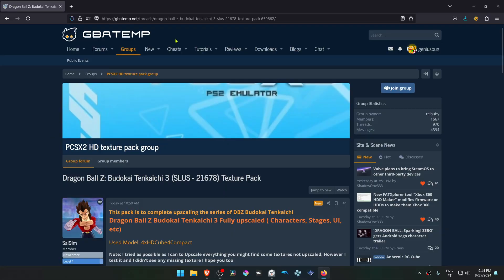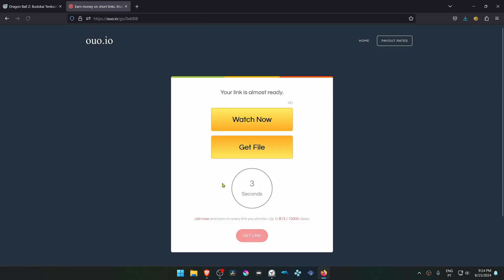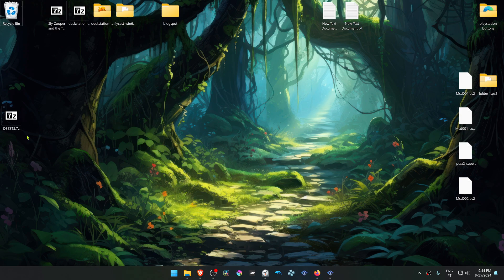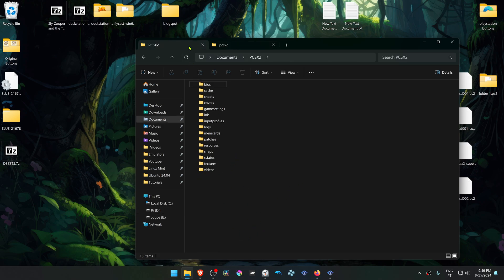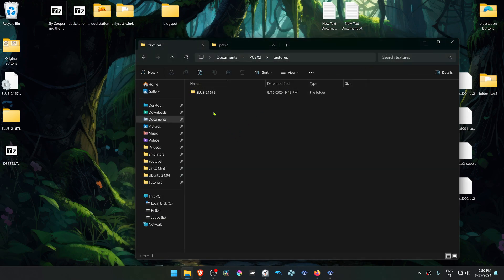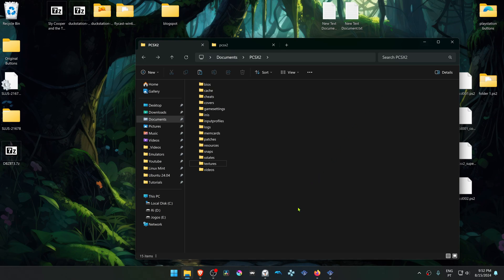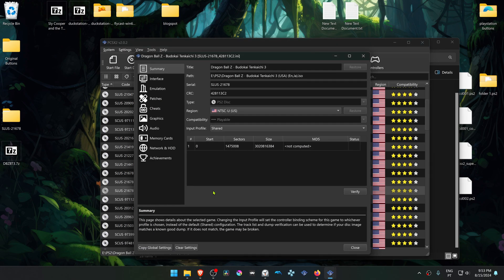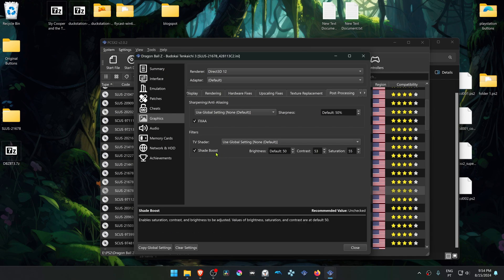How to Install Dragon Ball Z Budokai Tenkaichi 3 HD Textures in PCSX2 (AI Upscaled)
🖥️PC Specs:
CPU: Intel(R) Core(TM) i5-10400F CPU @ 2.90GHz
RAM: 16GB
GPU: NVIDIA GeForce GTX 1660 SUPER